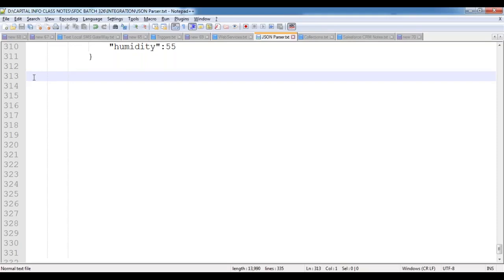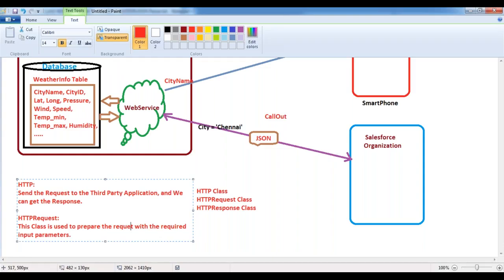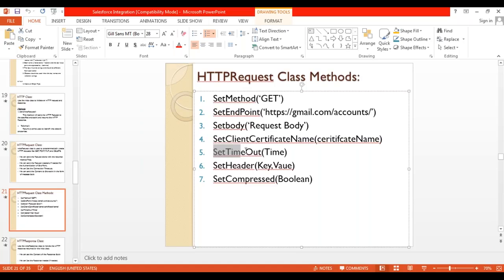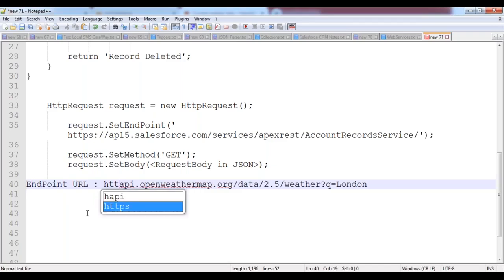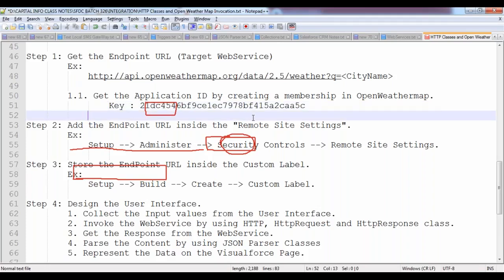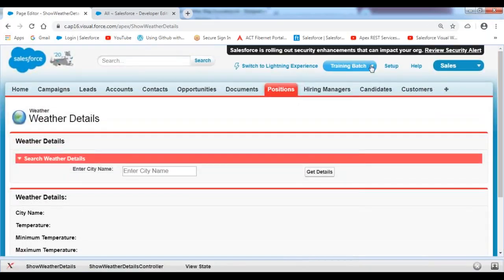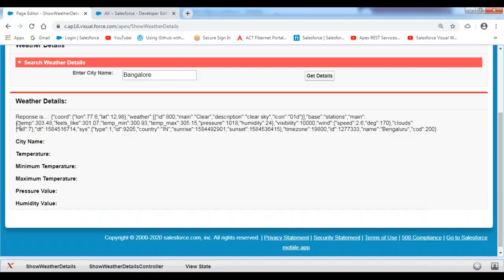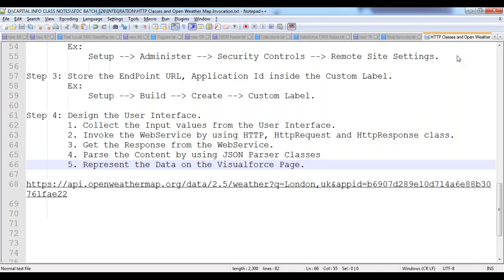Session 13 WeatherMap Integration UseCase